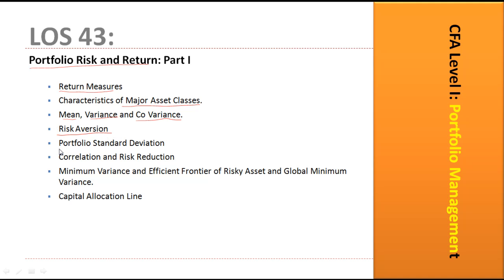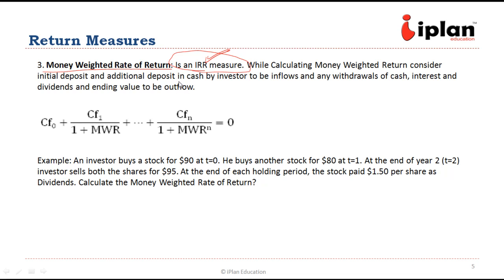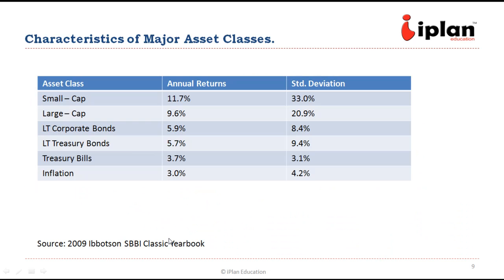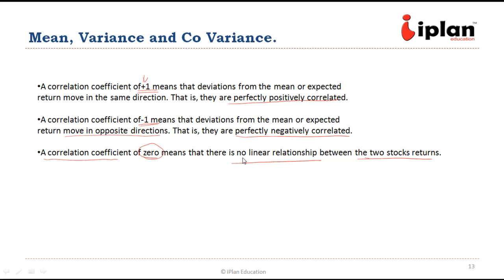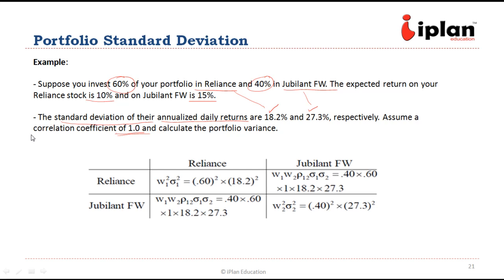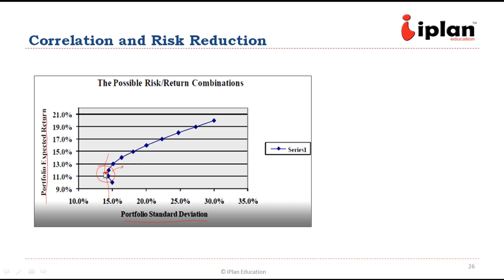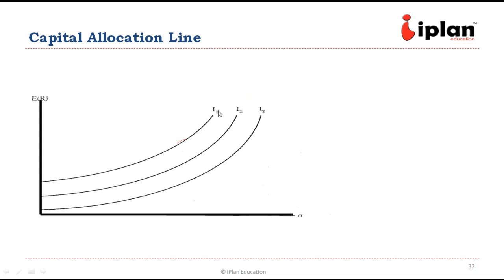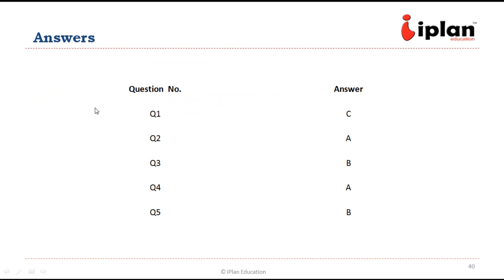CFA Leve 1: Portfolio Risk and Return: Part I - LOS 43